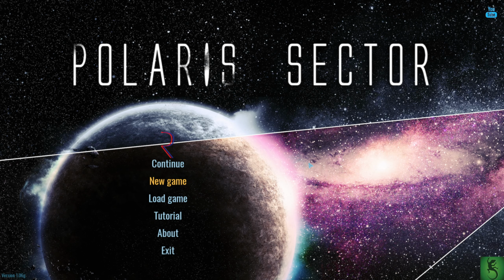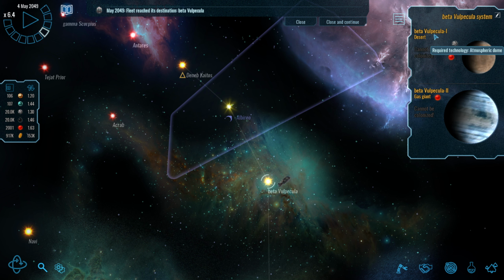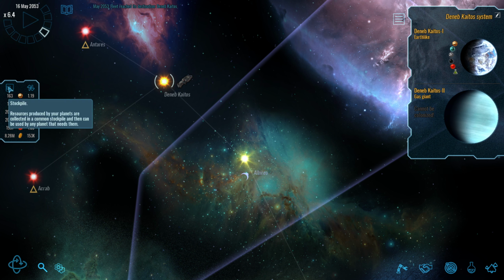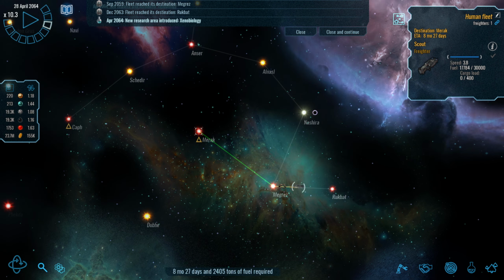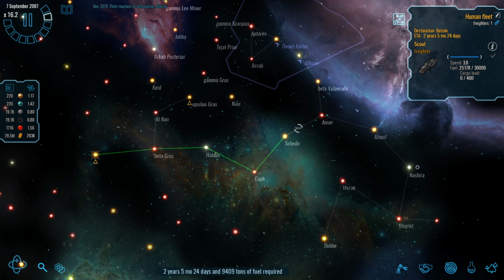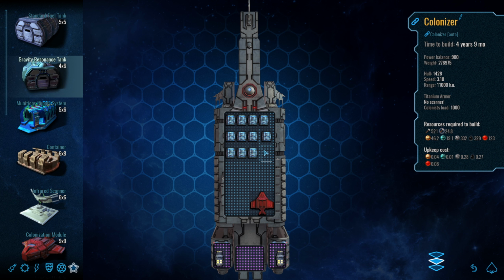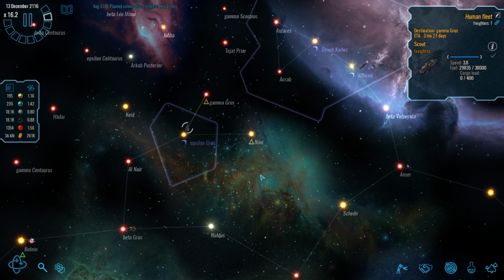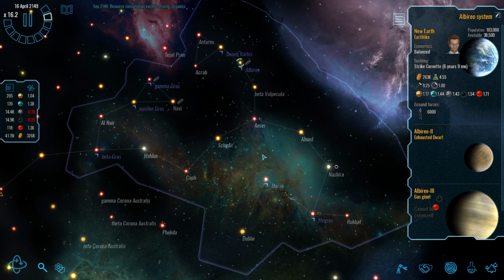Polaris Sector - Let's Play Poorly - 1.01 - the drake equation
We begin a run of Polaris Sector, in which the scrappy humans almost can't find anywhere else to live.